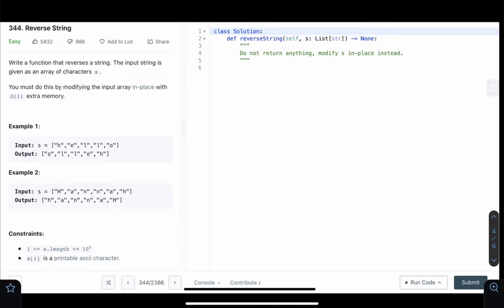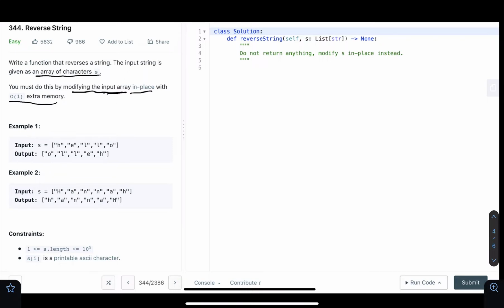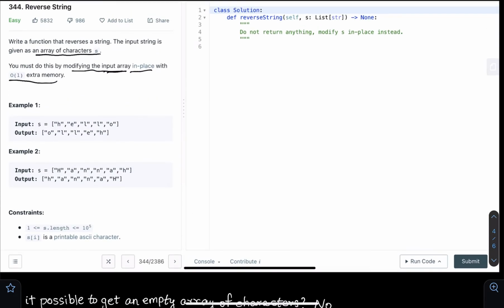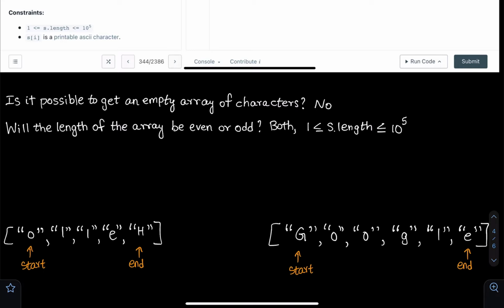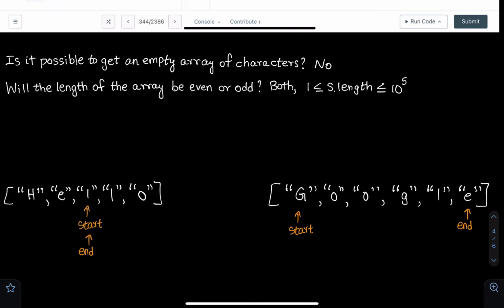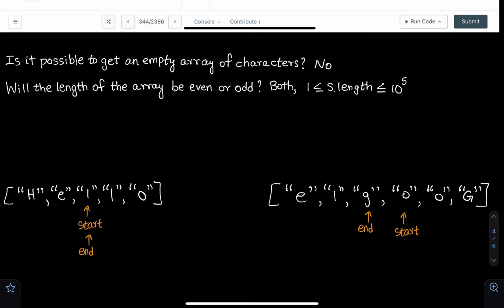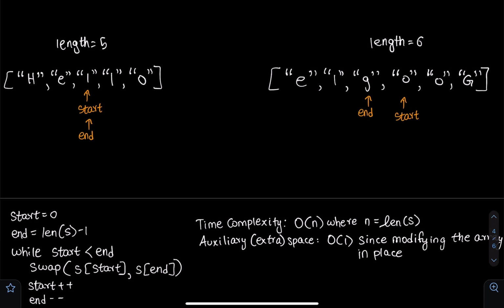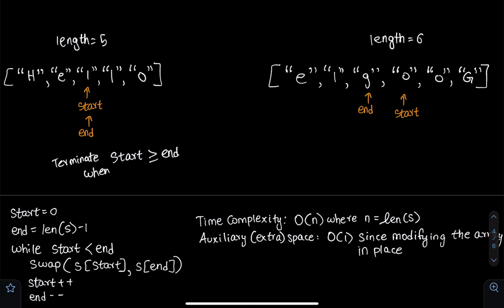LeetCode 344. Reverse String